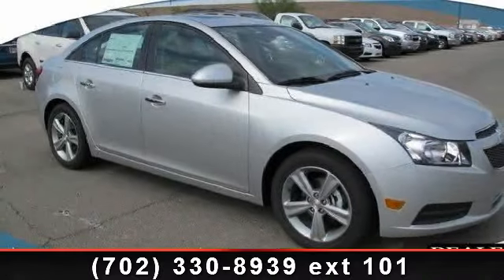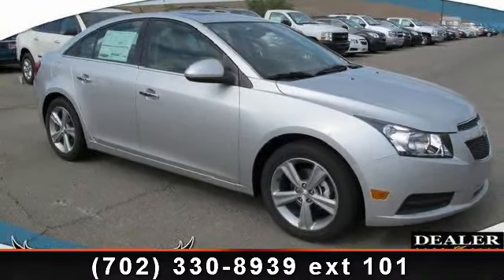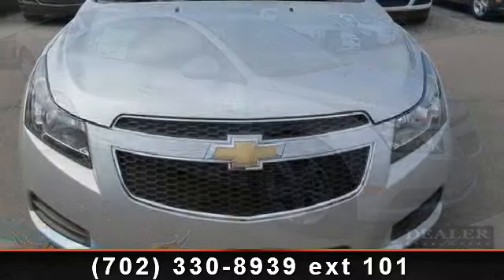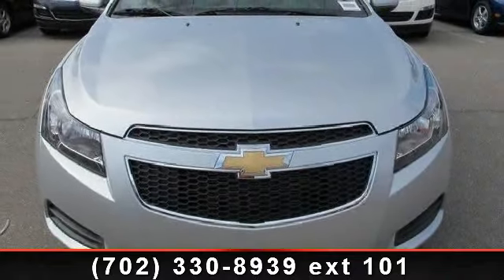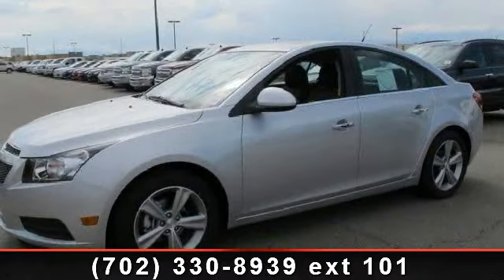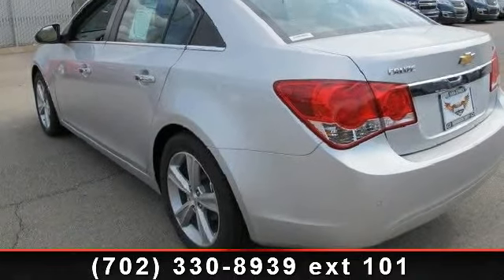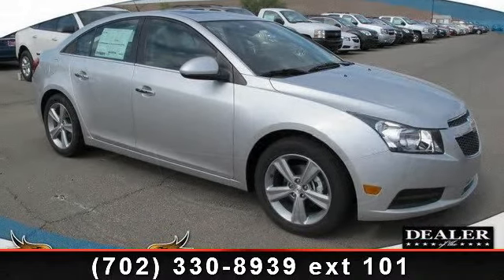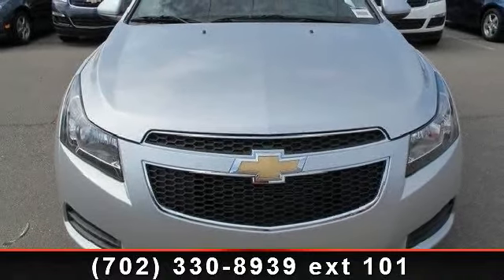2013 Chevrolet Cruze - Henderson Chevrolet - Henderson, NV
The 2013 Chevrolet Cruze sedan hits all the right marks, offering a desirable blend of styling, comfort, economy and features.  The 2013 Chevrolet Cruze exudes a feeling of solidity and strength.  Chevrolet spent a lot of time and effort the get the 2013 Cruze's interior right, and it has paid off handsomely. The quality of the materials, combined with their design and execution, is far and away above anything else in this price range. Seat comfort, both front and rear, is another area where the Cruze sedan shines. Attention to safety is evident by the Cruze's 10 airbags, including front and rear seat-mounted side airbags and front knee airbags.  Chevrolet gave the 2013 Cruze sedan an aggressive hood and front fender treatment connected to a split front grille that has become the company's current face. The Cruze's wide stance and big wheel-and-tire combo impart a solid, stable look that makes the car seem larger than its compact status.